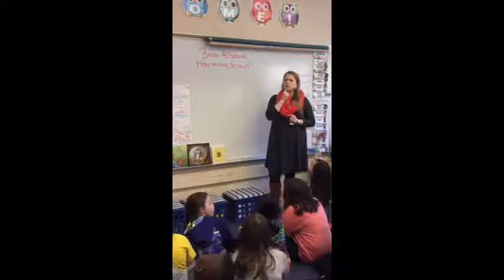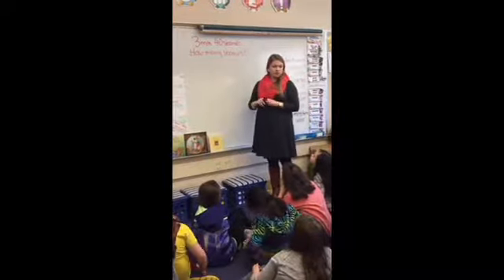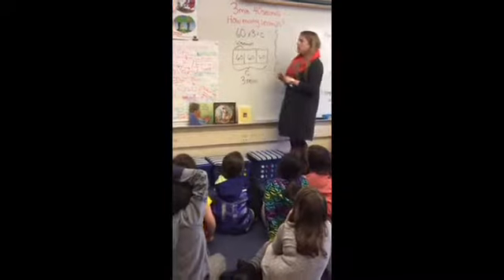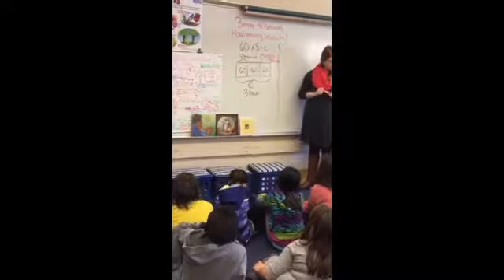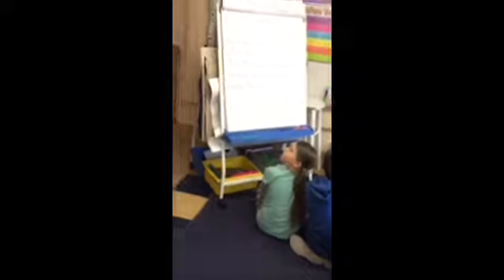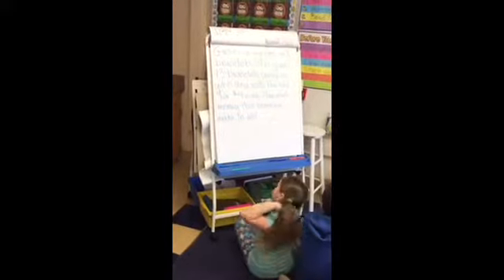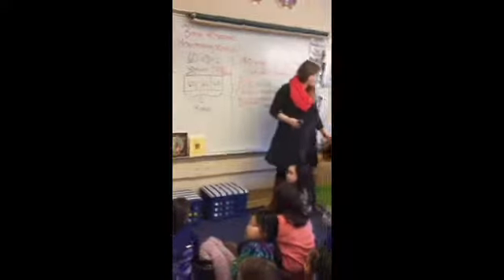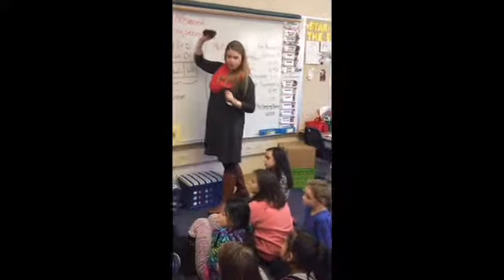Grade 3 Math Lesson Part 3